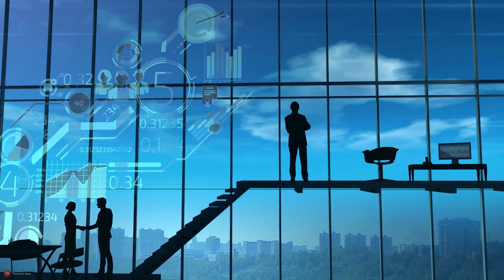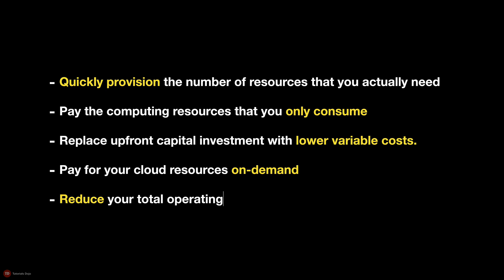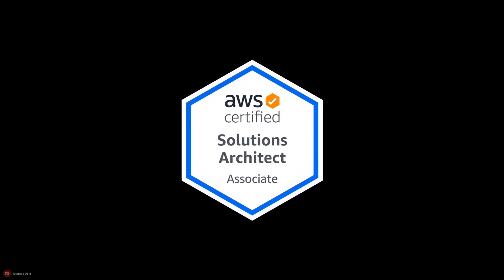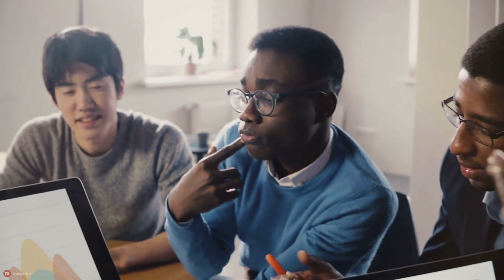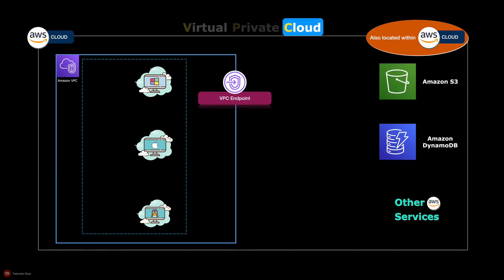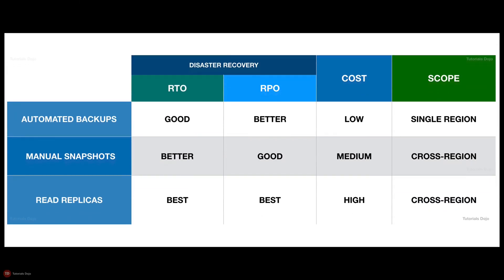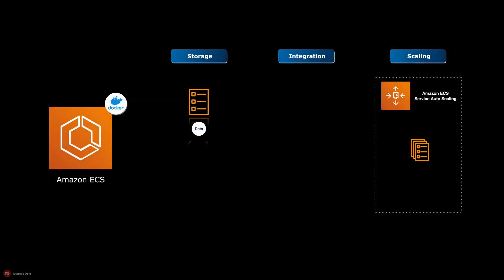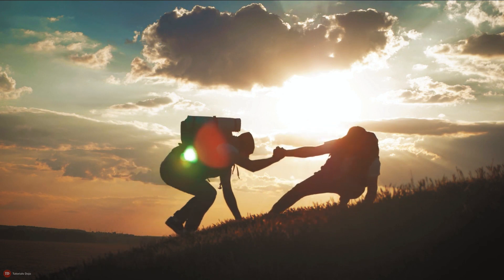AWS Certified Solutions Architect Associate Video Course - SAA-C02 / SAA-C03 Introduction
Here is a sneak peek of our AWS Certified Solutions Architect Associate Video Course.

This course is compatible in the current SAA-C02 version and our team will constantly update this as the new SAA-C03 exam version get released this August 2022.

Do check out other our AWS, Azure, and GCP certification exam reviewers

Presented by: Jon Bonso

ℹ️ IMPORTANT NOTE:
The topics presented in this video is just for practice and will not show up per se in the actual SAA-C03 exam. Take note that our practice tests are not exam dumps but legitimate reviewers containing comprehensive explanations and various test modes.